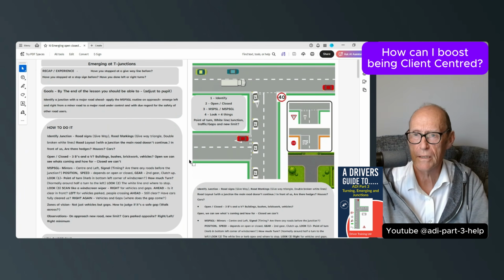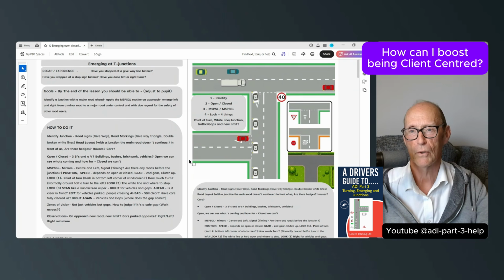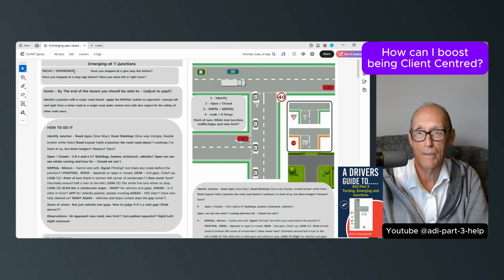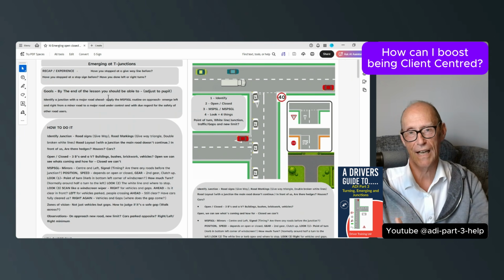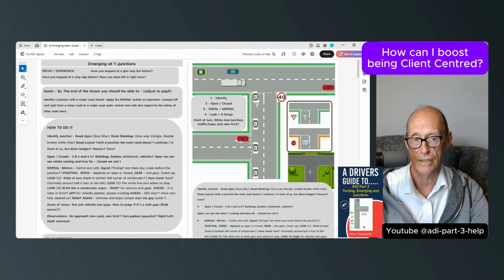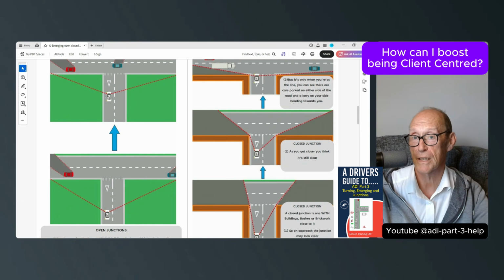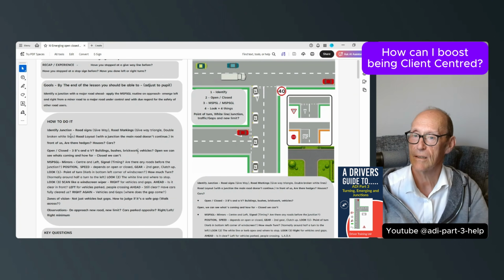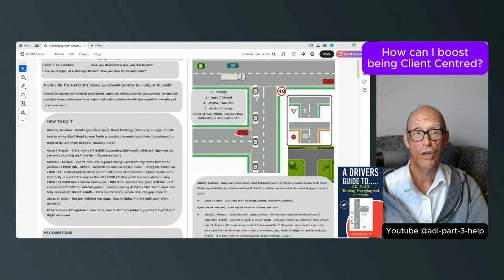Why Your ADI Part 3 Lesson Plan is Already Client Centred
Are lesson plan briefing folders truly client centred? Discover why these tools provide the most effective approach for your pupils.

Driving instructor training often focuses on complex methods, but many overlook the practical benefits of using structured resources. Chris from Driver Training Limited draws upon twenty years of experience as an audit-registered trainer to examine whether lesson plan briefing folders align with modern coaching standards. This analysis clarifies why using these folders is inherently client centred rather than a rigid, instructor-led process.

By integrating these resources into your teaching, you ensure that every session remains focused on individual pupil needs. This video explains how to apply client centred driving instruction techniques while utilising your briefing folders effectively. Whether you are preparing for an ADI standards check or refining your daily teaching methods, understanding the balance between structure and flexibility is essential for professional development.

Subscribe for weekly driving instructor tips and comment below with your thoughts on using briefing folders during lessons.Fast Track ADI Part 3 Training ADI Part 3 Briefings and Lesson Plans (A must for part 3) ADI Part 3 Skills Course ADI Part 3 40 hr courses Downloads Coaching Bite Size Briefings Books ADI Part 1 Theory test practice 10 hrs 1 to 1 online coaching hrs 1 to 1 coaching